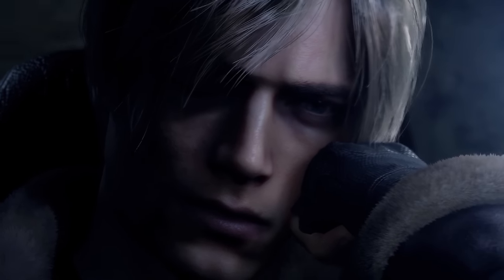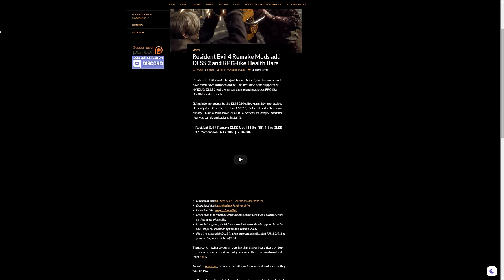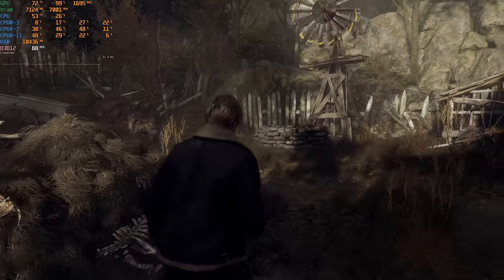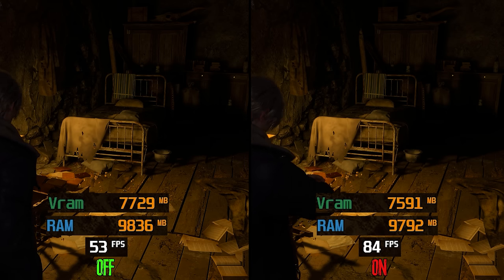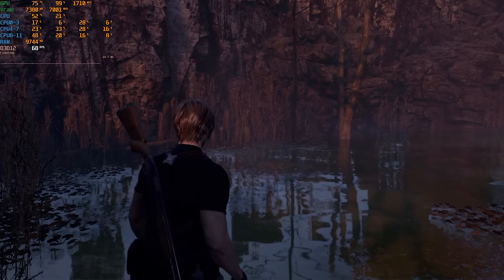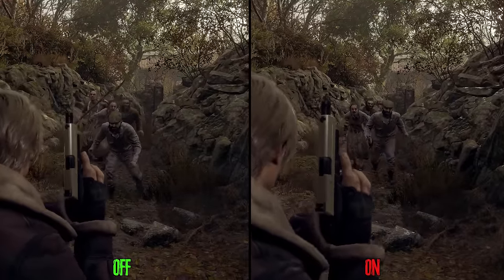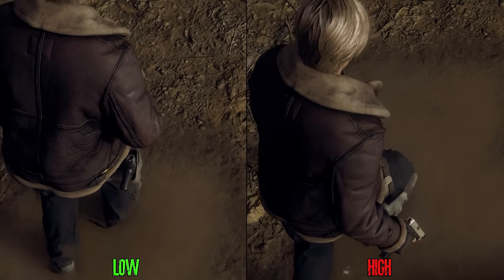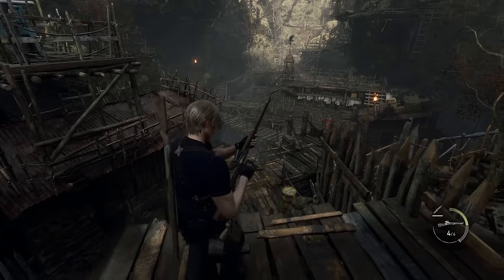Resident Evil 4 Remake | OPTIMIZATION GUIDE | Graphics Settings Analysis | Best Settings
DLSS Mod :
⏰Timestamps :
0:00 Intro
1:03 Shader Precompile and Traversal Stuttering
1:42 Image Quality
2:33 Anti Aliasing
2:47 Ray Tracing
3:28 Texture Quality
4:14 Texture Filtering
4:37 Mesh Quality
5:16 Shadow Quality
5:46 Shadow Cache
6:07 Contact Shadows
6:28 Ambient Occlusion
7:05 Volumetric Lighting
7:33 Particle Lighting Quality
7:51 Screen Space Reflection
8:30 Subsurface Scattering
8:42 Hair Strands
9:20 Physics Settings
10:14 Rain Quality
10:42 Terrain
11:01 Destructible Environments
11:15 Resource Intense Lighting Quality
11:43 Resource Intense Effects Quality
12:08 Depth Of Field
12:20 Bloom
12:26 Motion Blur
12:34 Optimized Settings
12:46 Optimized Vs Max Preset
13:04 Conclusion
13:29 Outro

►Songs used in the video :
RESIDENT EVIL 4 REMAKE - Save Room Theme

►Full Specs :
●CPU : AMD RYZEN 5 5600X 6-Core 3.7 GHz (Up to 4.6GHz).
●Cooler : Enermax LIQFUSION 240mm Liquid Cooler.
●Motherboard : Asus Prime B550m-k
●GPU : ASUS DUAL GeForce RTX 3060 Ti V2 MINI
●RAM : Kingston Fury Renegade 16 GB (2x8 GB) 3600 MHz DDR4 CL16
●SSD : Samsung Evo 970 plus 500GB
●PSU : Corsair RM750 80+ Gold Certified
●Case : Lian Li LANCOOL 215.
●Windows : 10 Pro Version 22H2.

how to boost fps Resident Evil 4 Remake pc
performance Resident Evil 4 Remake pc